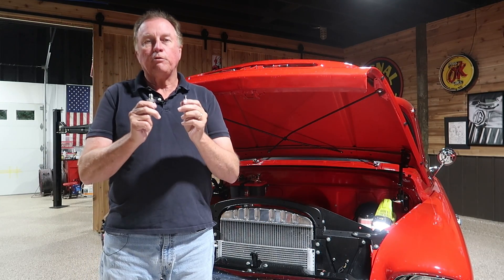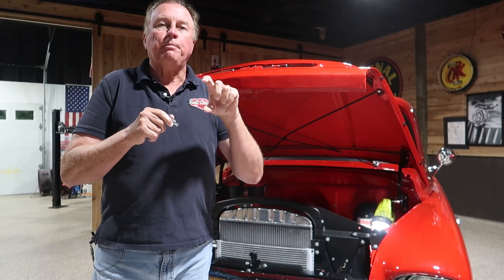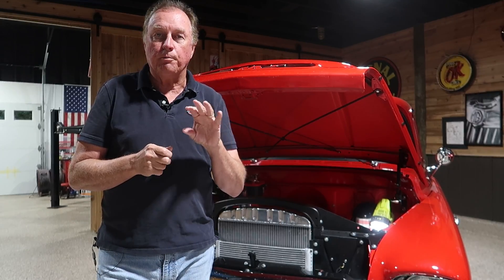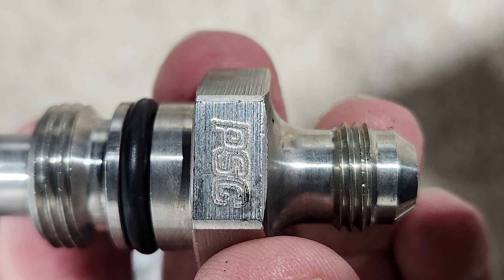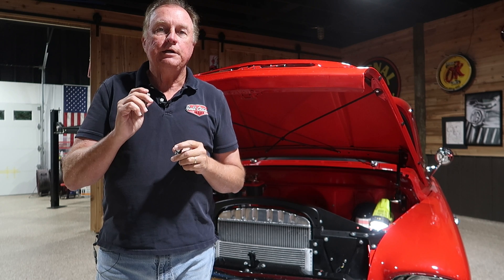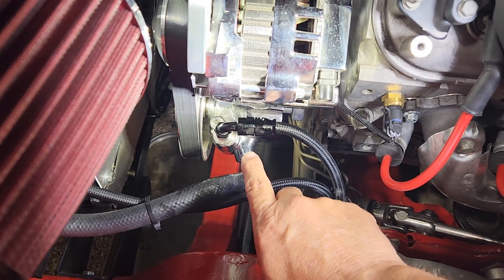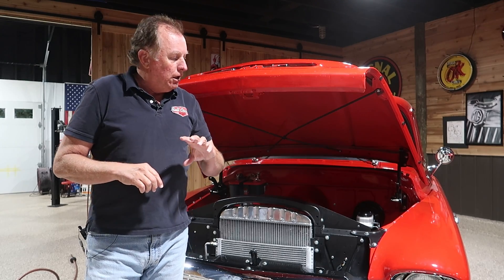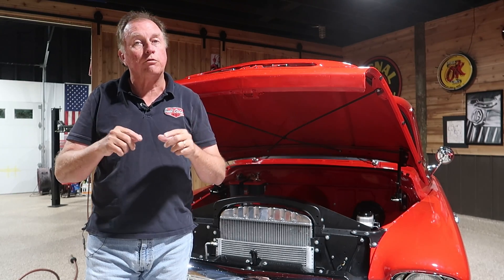Flow Control Valve 4.5 GPM Type II Power Steering Pump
We had very stiff power steering with our C4 Corvette power steering rack and a type II GM pump. The standard flow for a mustang II rack is 2 GPM so we upgraded to a 4.5 GPM valve to resolve our lack of low speed power steering.

About the Valve we selected:
PSC flow control valves convert your power steering pump connection to the desired AN size. These flow-control fittings will not significantly impact low idle GPM performance, but will allow for greater than 4.5 gpm at 3,000 rpm while retaining the appropriate pressure in the system.

About the Flow and Pressure Control Valves:
A Flow Control Valve Type II Power Steering Pump is a crucial component in many vehicles' hydraulic power steering systems. Here's a brief breakdown of its function and features:

Flow Control Valve: This valve regulates the flow of hydraulic fluid (power steering fluid) from the pump to the steering gear. It maintains optimal hydraulic pressure, ensuring that steering remains light at low speeds (like parking) and firms up at higher speeds for better control.

The Pressure Control Valve in a Type II Power Steering Pump serves a critical role in regulating the hydraulic pressure within the power steering system. Here's an overview of its function:

Regulating Pressure: The pressure control valve ensures that the hydraulic fluid pressure remains within an optimal range. It prevents overpressure, which could damage the steering components or lead to excessively hard steering. Conversely, it ensures enough pressure is available for smooth, easy steering, especially during low-speed maneuvers.

Type II Power Steering Pump: This is a specific model of power steering pump often used in various GM vehicles and hot rods. It is compact, lightweight, and designed for high-performance use. The Type II pump is known for being reliable and durable in applications where space is limited, like in custom or performance vehicles.